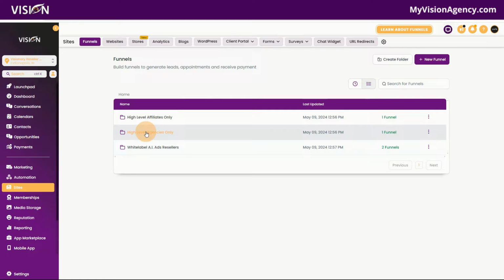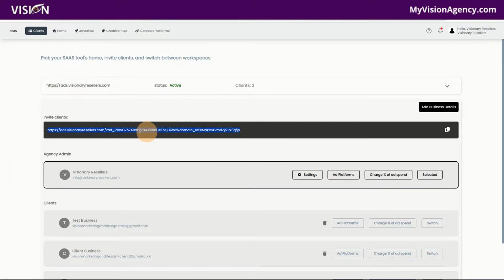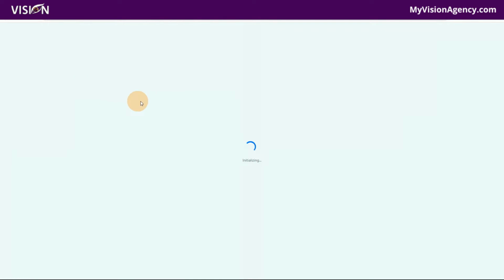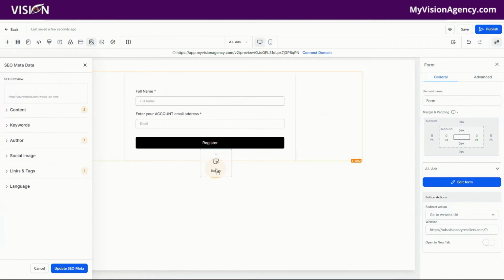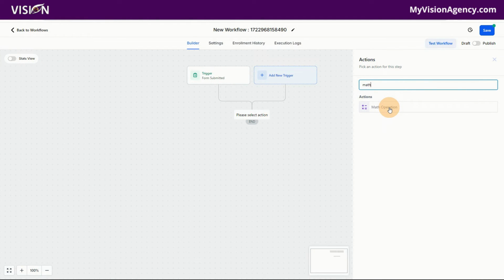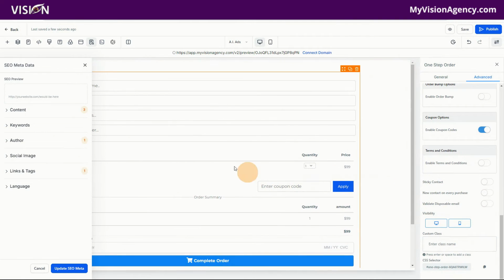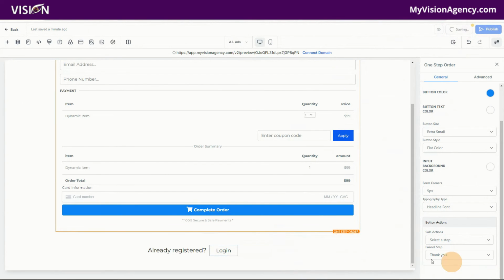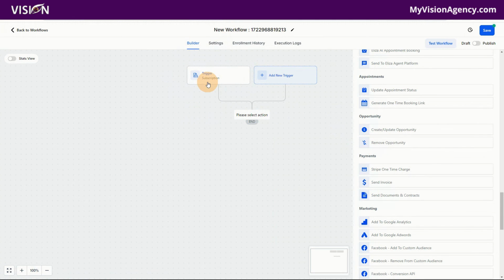How to Create a Splash Page in HighLevel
Create splash pages for HighLevel third-party tools.

In this video, I show you how to create a splash page inside your HighLevel account. This is great if you resell third-party tools, like a white label AI ads manager, to your clients. A splash page helps your clients register or log in before they get access to the tool.

I walk you through building a simple page with a form. When someone fills out the form, it sends them to your client invite link. This way, you always know who signed up. You can also track it with automations. You can send an email, add a tag, or update their contact score.

I also show you how to add a login button. This stops people from registering twice by accident. Then I show you two ways to gate access. You can use a simple form, or you can turn it into an order form. The order form lets you charge for access and treat it like an upsell.

Once someone buys or registers, you send them to a thank you page. From there, they click a button to log in. This keeps everyone inside your HighLevel dashboard instead of sending them to an outside site.

This whole setup uses the custom menu link inside HighLevel. You paste in your splash page link, not your client invite link. That way, your clients always land on the right page first.

If you resell tools to your HighLevel clients, this splash page setup helps you track signups and protect your licenses.

💬 Drop a comment: Do you resell third-party tools to your HighLevel clients?